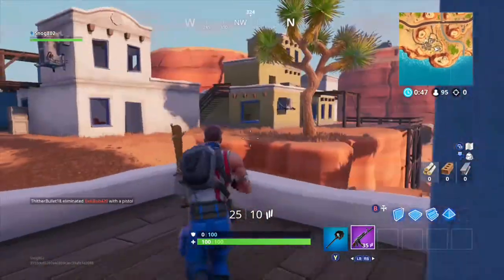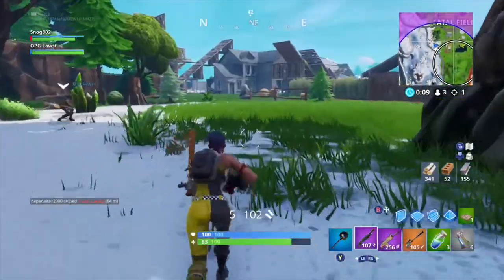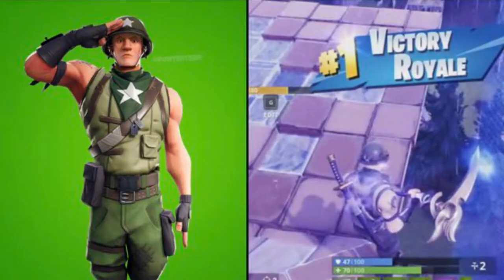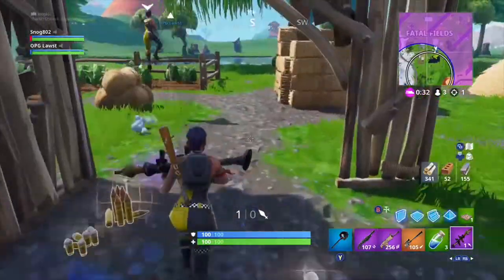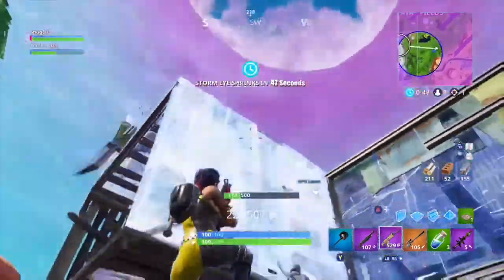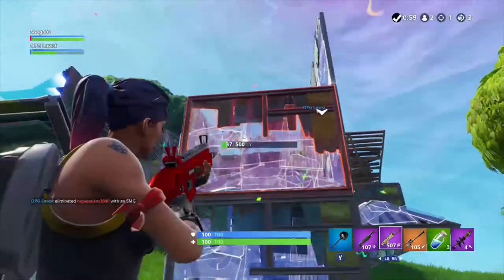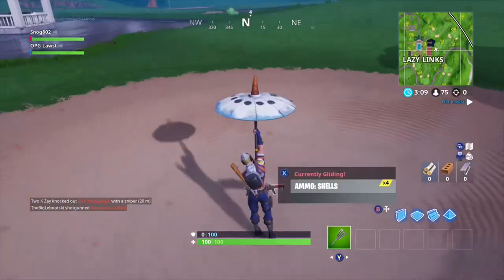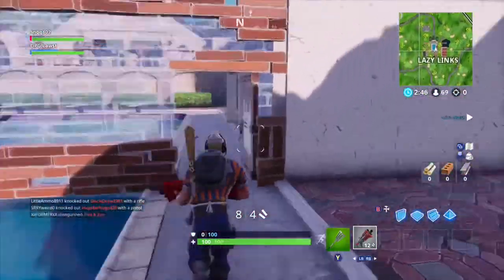5 New LEAKED Skins In Fortnite Battle Royale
Use My Support A Creator Code Snog_802 In The Item Shop!